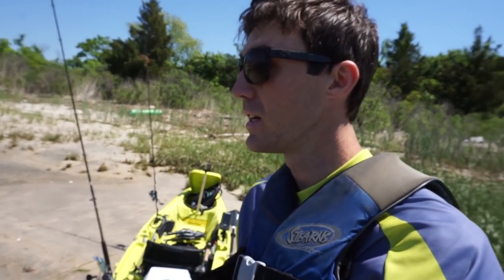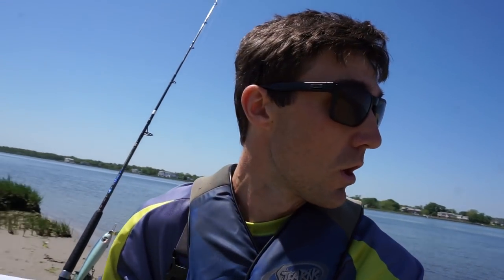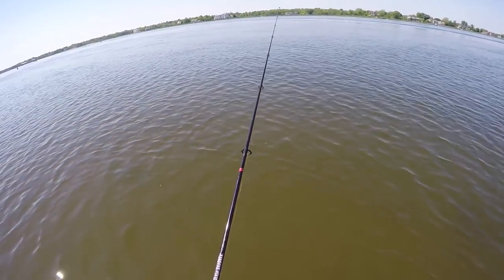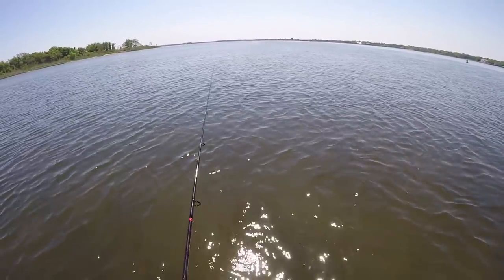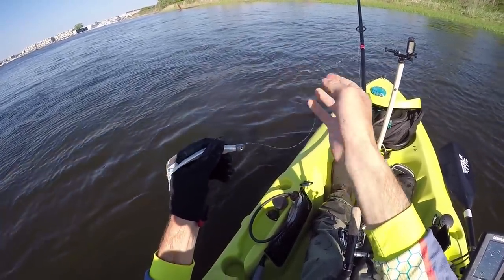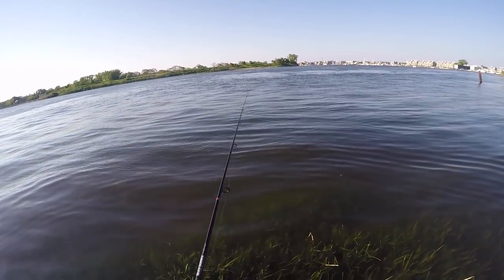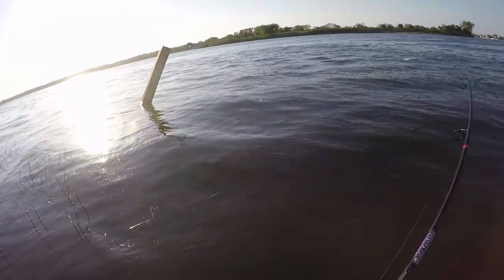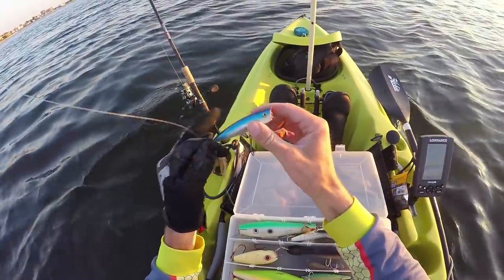Fishing River Islands For Striper's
Ight guys so i wasn't going to make this a video, but I wanted to keep you updated. These Islands are located on a river that flows into Raritan Bay. I fished extremely hard but only scratched the surface so hopefully i can give it another try. I don't want to reveal the exact river because I want You to fish and get out there!

Inshore Setup
Rod, 7'6" St.Croix Mojo Inshore Spinning Rod Medium Power Fast Action

Follow me on...for up to date posts and reports